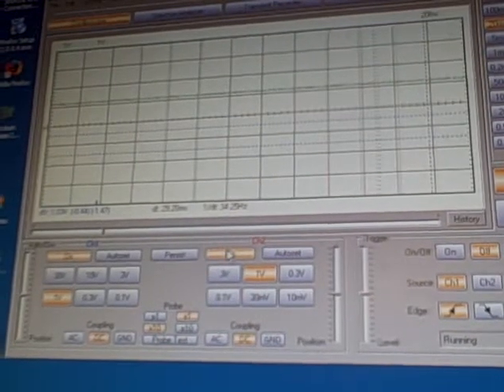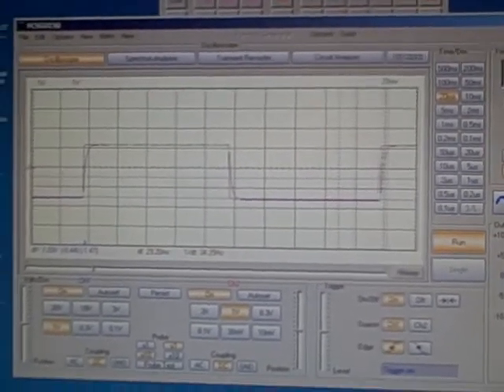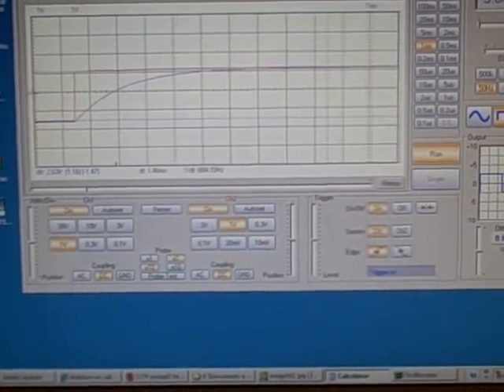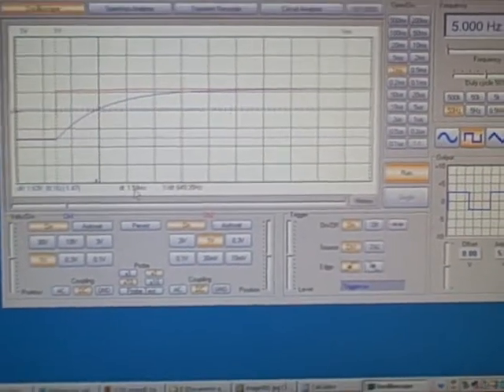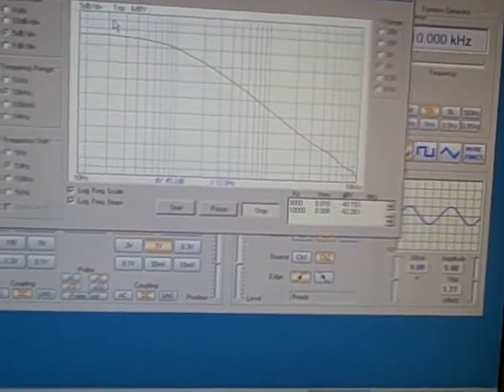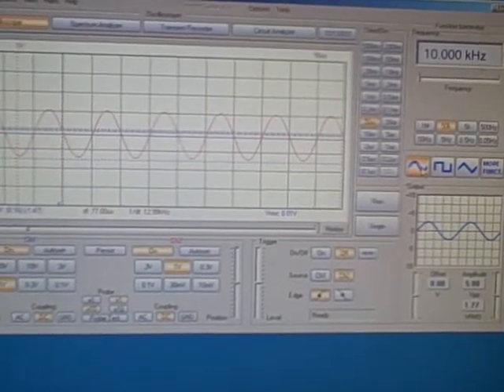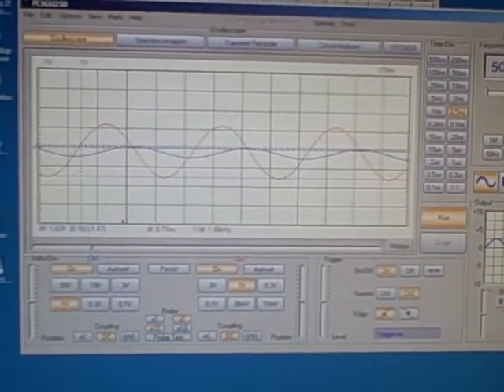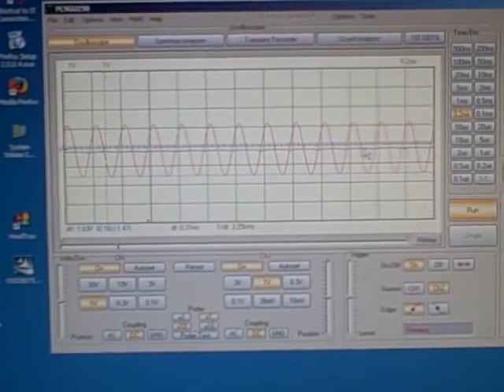Oscilloscope and Low-Pass RC Circuit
Looking at the behavior of a low-pass circuit w/ R = 150 K and C = .01 microF with a Velleman digital oscilloscope